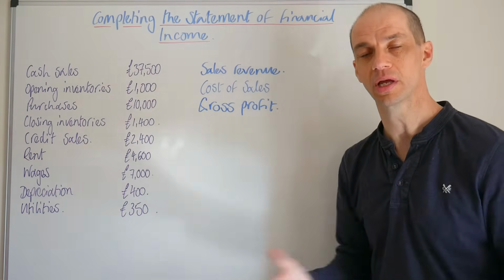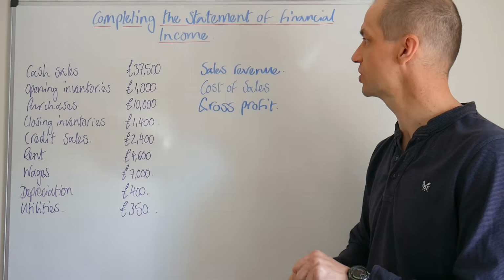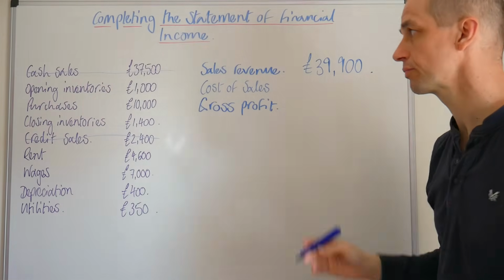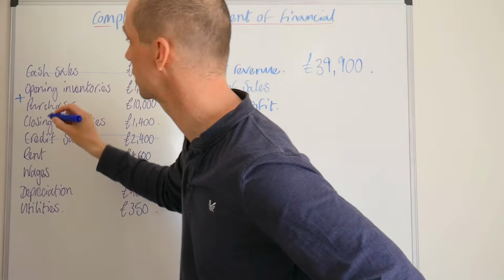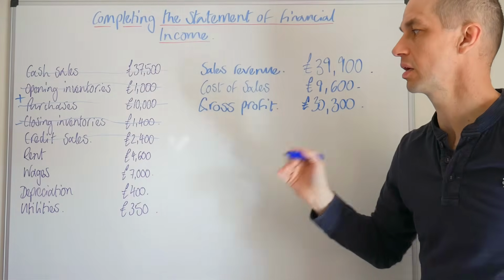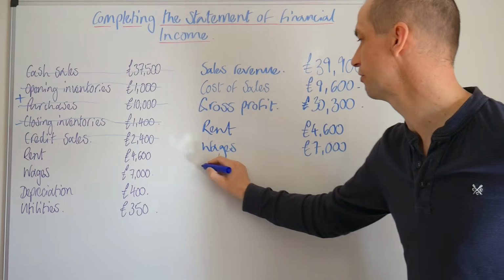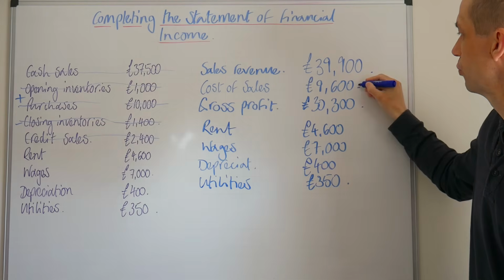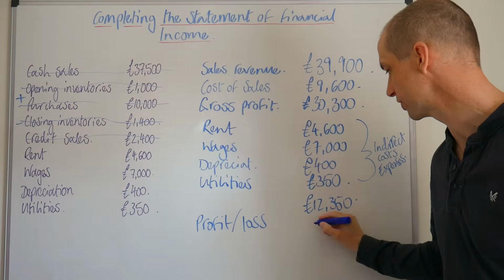Statement of comprehensive income calculation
This video explains how to use financial information to complete a statement of comprehensive income.   This is a task you may need to complete in your exam.